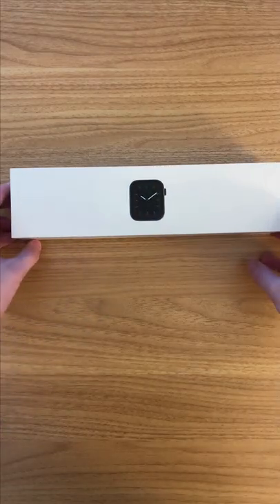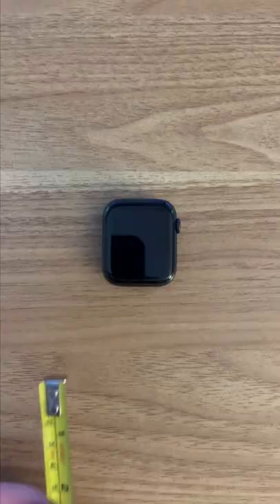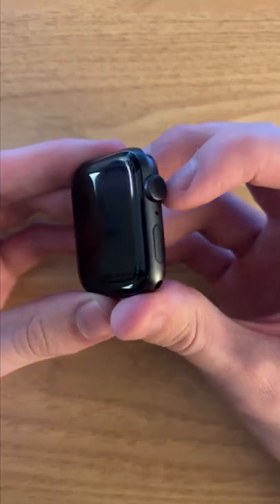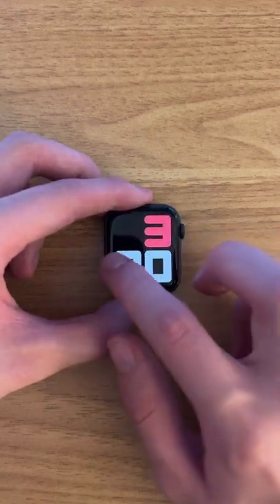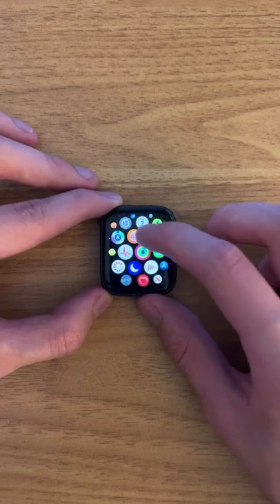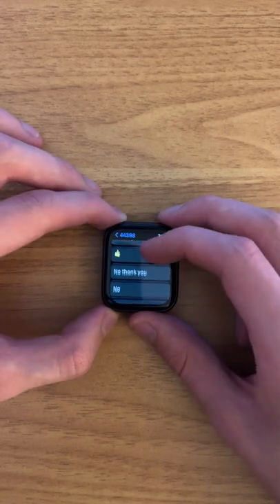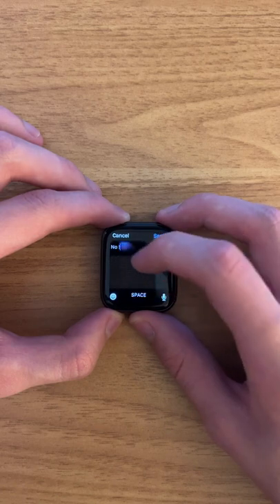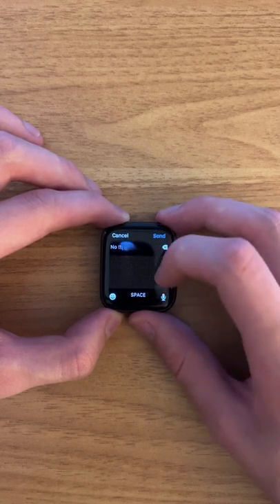Should You Buy the Apple Watch Series 5 in 2024?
Let's take a look at the Apple Watch Series 5 In 2024! (Still Worth Buying?)